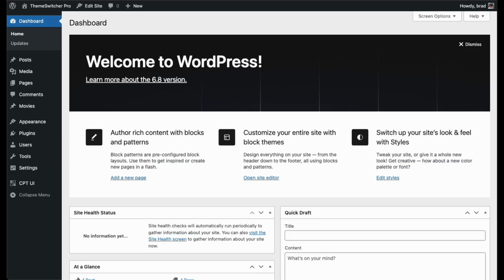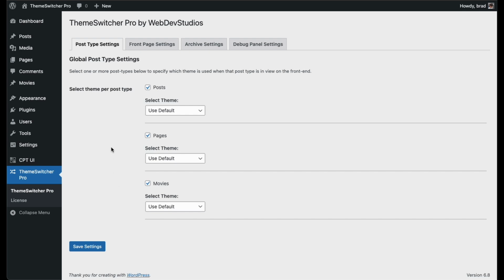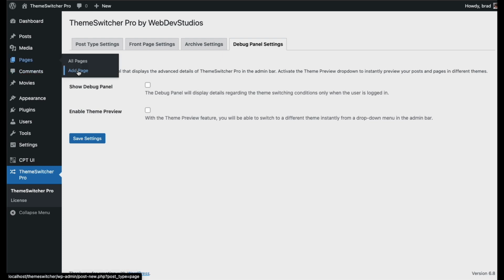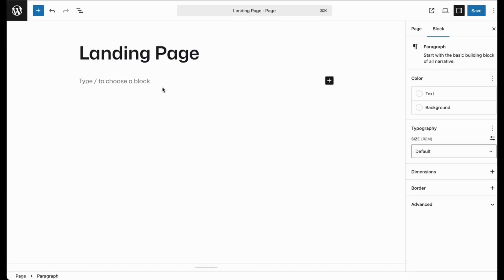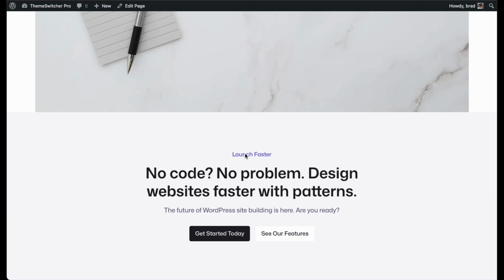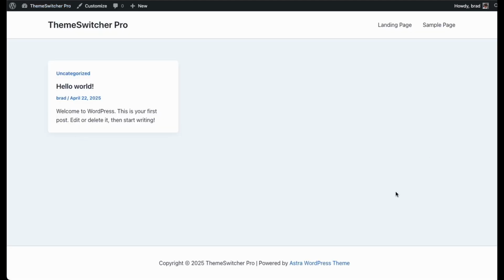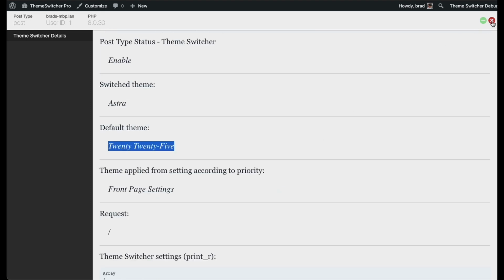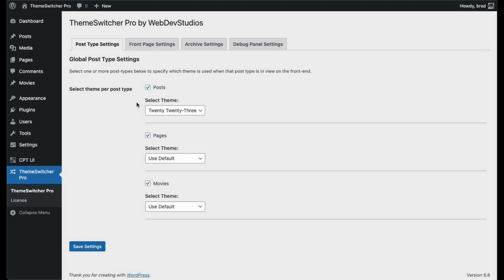Announcing ThemeSwitcher Pro by WebDevStudios!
We are excited to share our newest WordPress plugin, ThemeSwitcher Pro! Easily run multiple themes on a single WordPress website. Start using a new block-based WordPress theme on your website today!

Upgrade a legacy WordPress website to a modern block theme one page at a time! Launch specialized landing pages using existing block themes and patterns. Unlock the power of thousands of WordPress themes, giving you endless possibilities to customize and enhance your website!

*Key Features*
* *Simple user-interface* to switch your WordPress theme to any theme installed in WordPress.
* *Classic Editor plugin support* enabling content editor override settings. Convert your legacy website one page or section at a time!
* *Custom plugin supports* allows for endless flexibility, setting custom conditionals for theme switching directly in code.
* *Theme Preview* lets you switch to a different theme instantly from a drop-down menu in the admin bar.
* *Debug Panel* will display advanced info on theme switching conditionals in the admin bar for logged-in users.
* ThemeSwitcher Pro has been tested to work with *all modern block themes* and most legacy themes.

Visit for more information including pricing plans, tips, tutorials, and documentation resources.

We can’t wait to see what you build with ThemeSwitcher Pro!